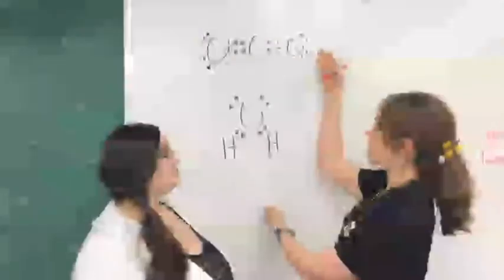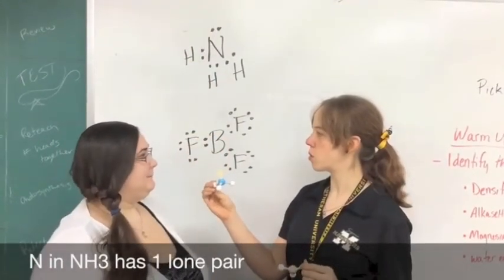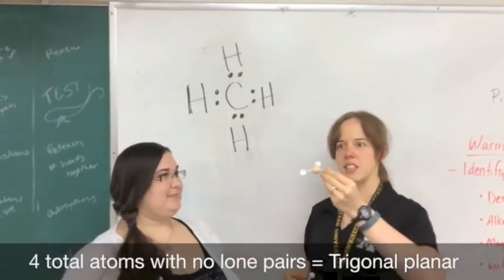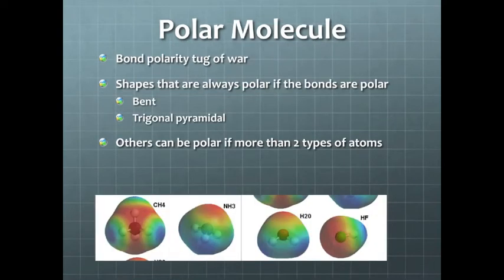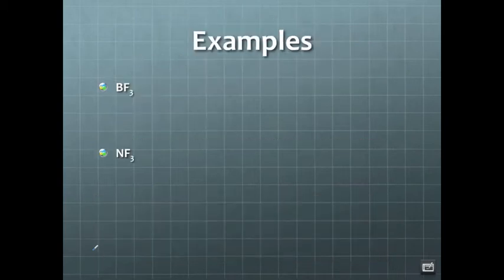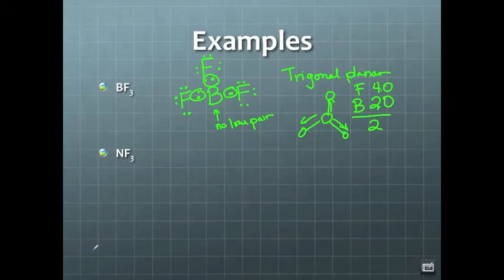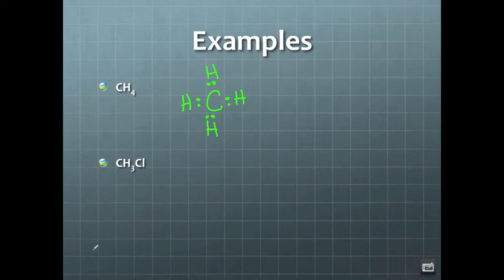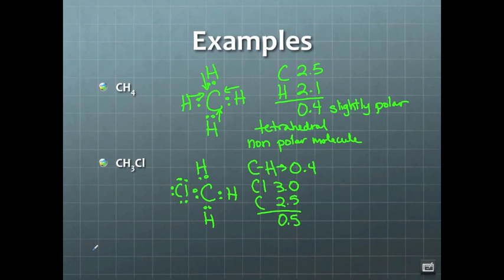3-3 VSEPR and Molecule Polarity